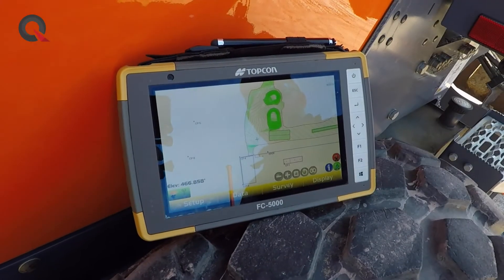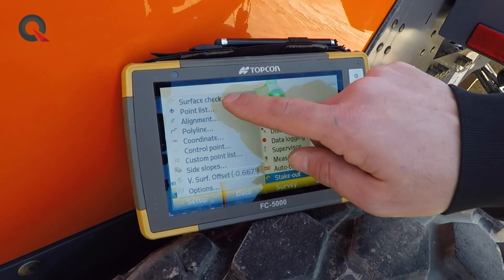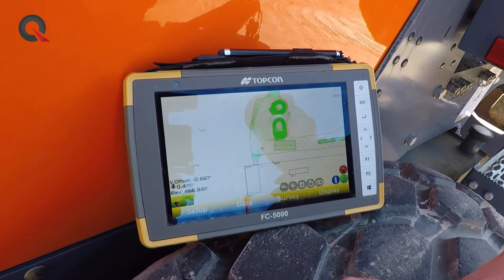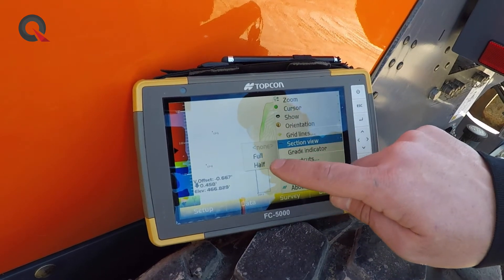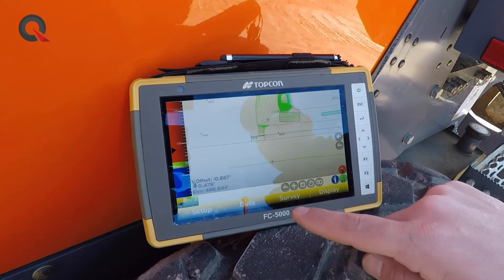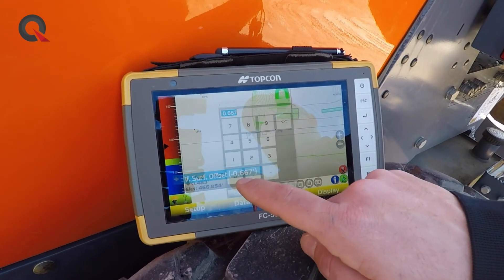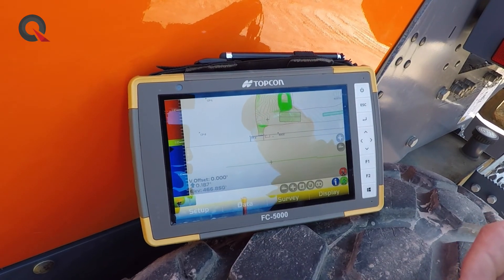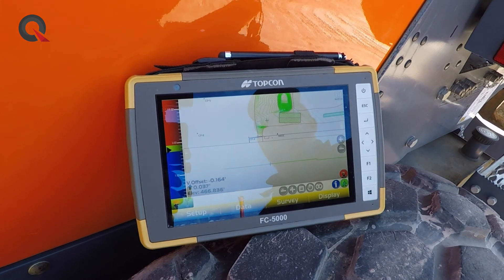Topcon - Surface Check - Pocket 3D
Kyle McDowell with Roland Machinery teaches us how to use surface check to read grade.

Need more resources to get the most out of your investment in machine control?